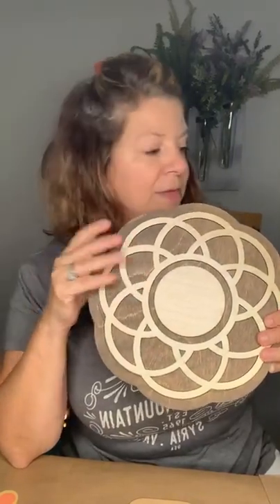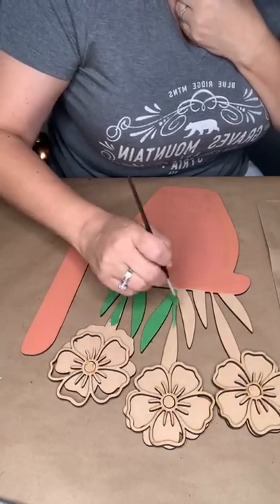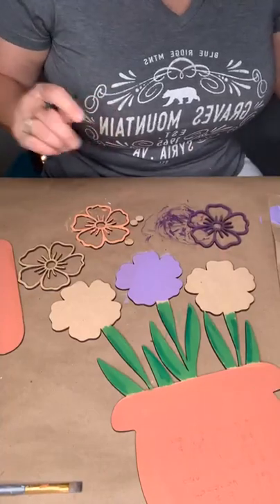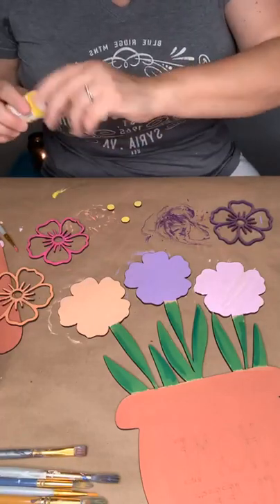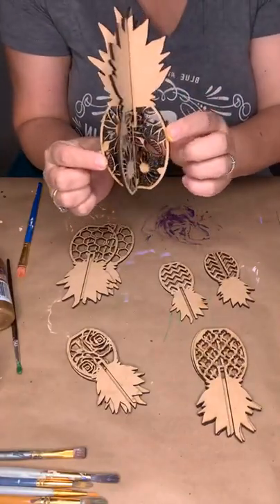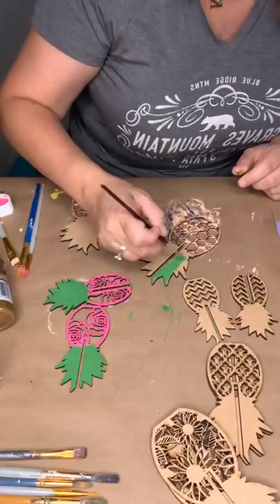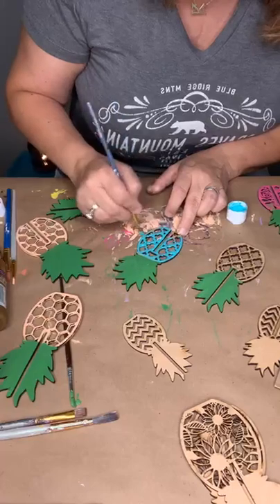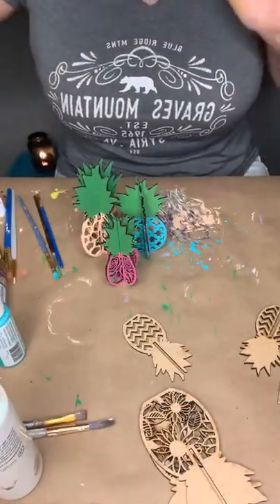Rae Dunn Style Flowers in Vase and 3D Pineapple Set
Some projects that were shown:
12 Ornaments of Christmas - Red Truck with Monogram and Sea Turtle